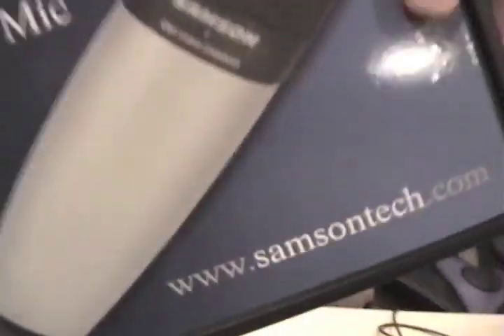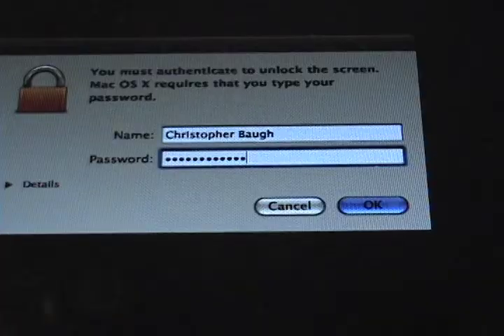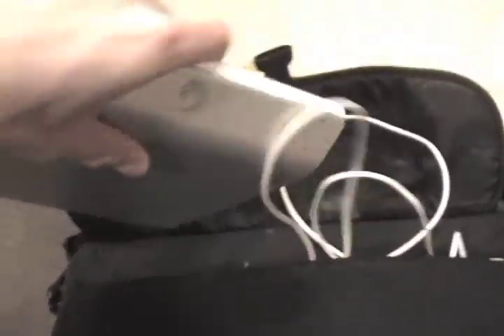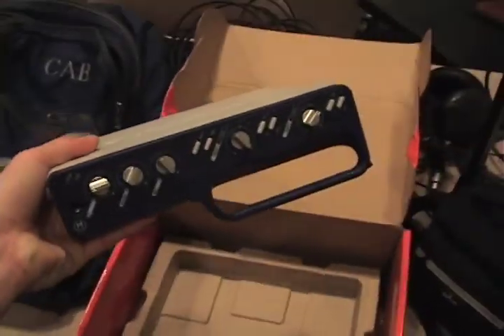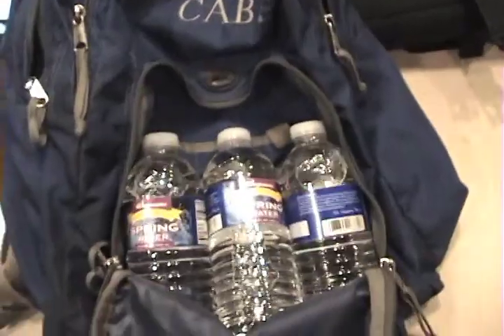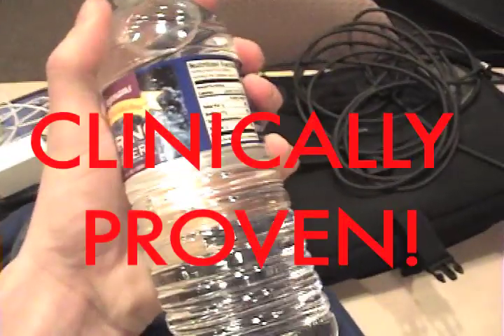Fiber Pillz Sneak Peek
How to record a Christopher Baugh song out of a backpack.